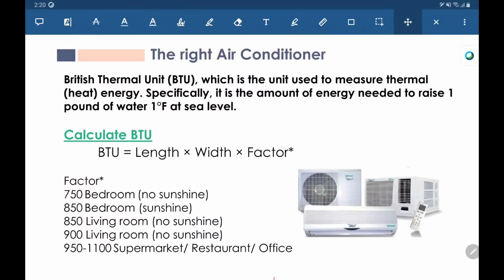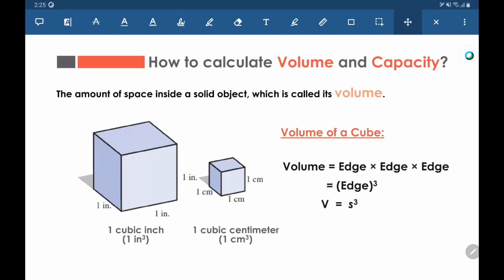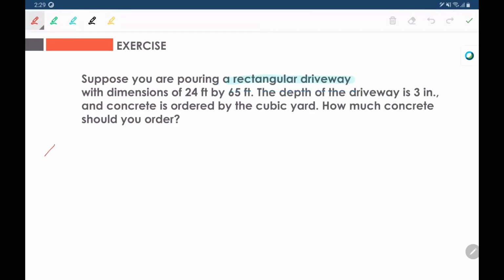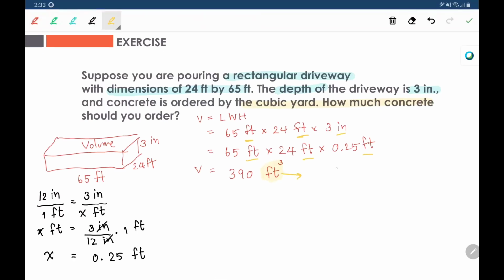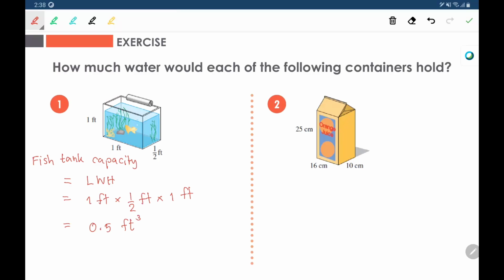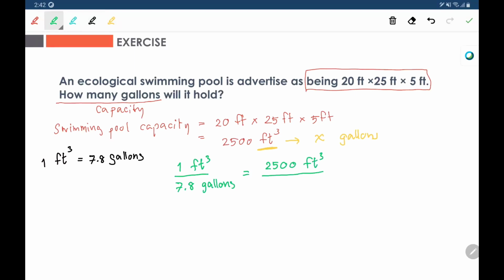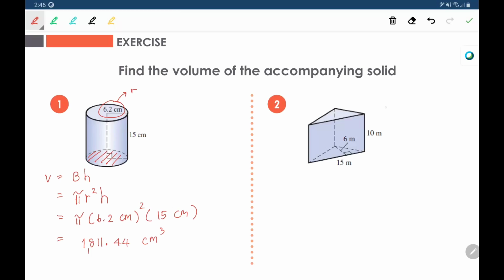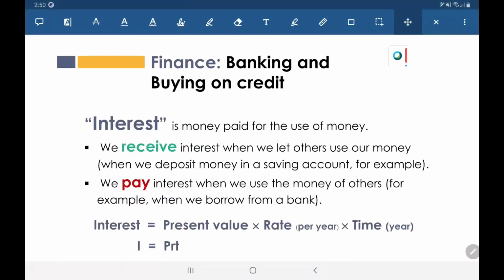1101105 SMA MFU T1 Module 2 Home design part 2